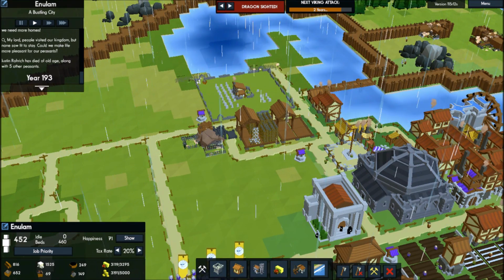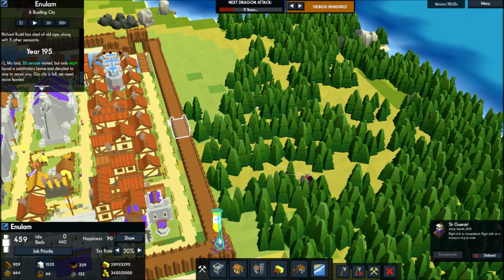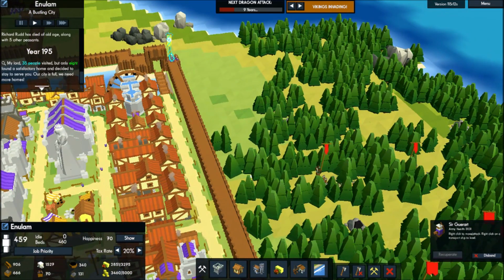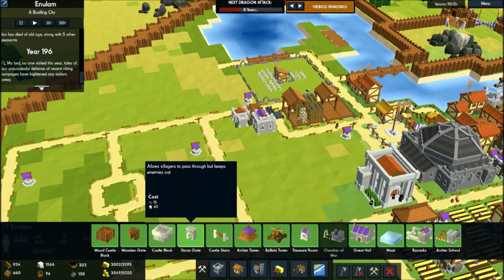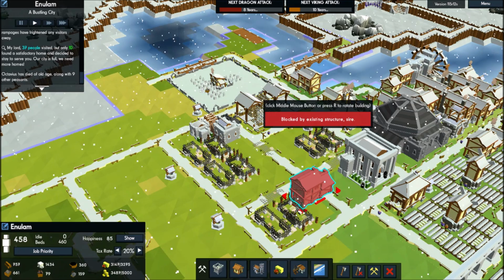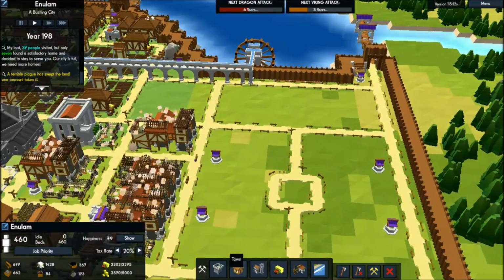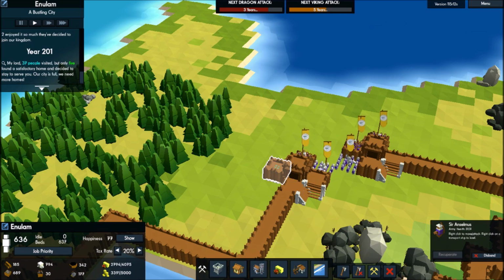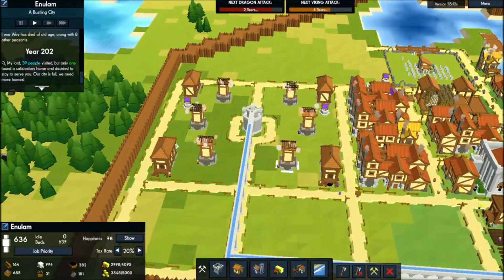K&C Ep 18: Tower Defense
Episode 18 of Kingdoms and Castles by Lion Shield